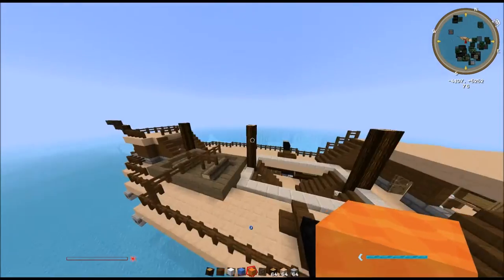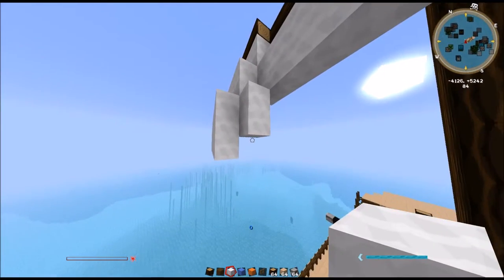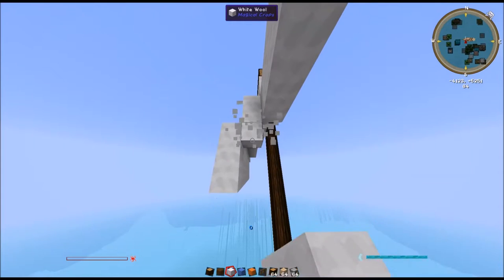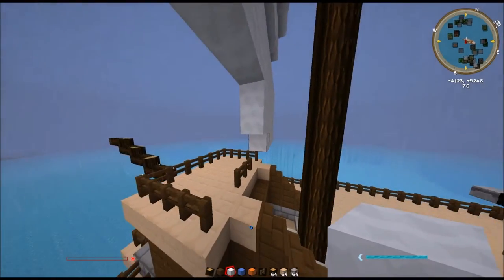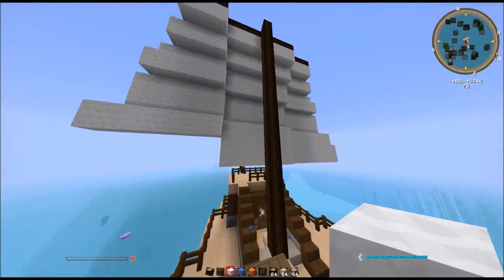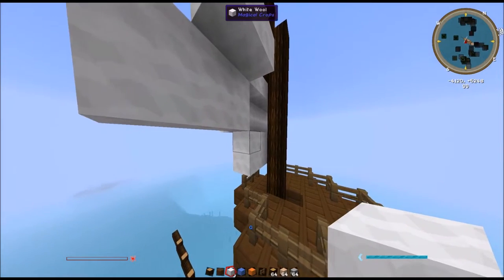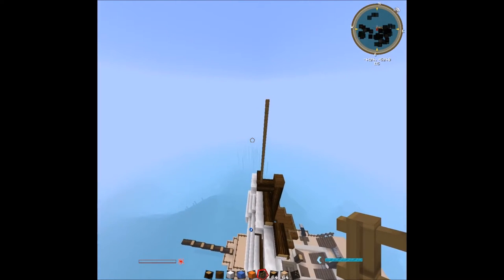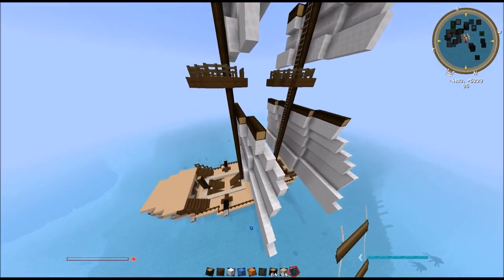Minecraft: Set Building - Episode 4 - Fluyt Rigging: Part 1